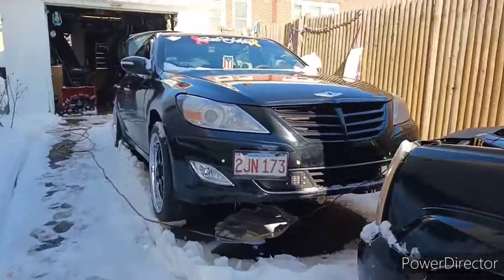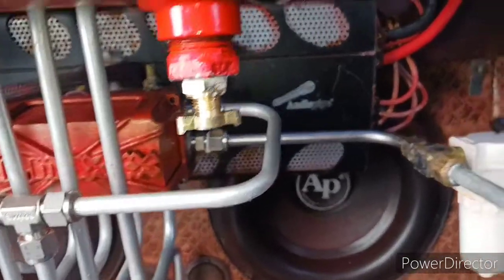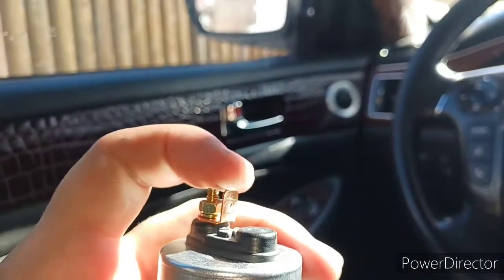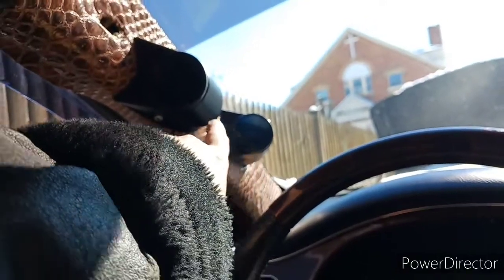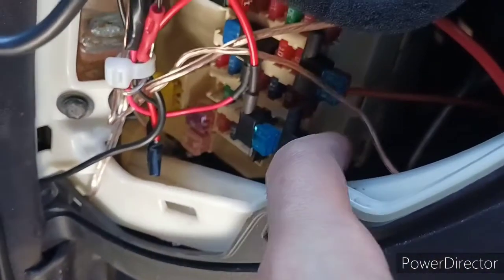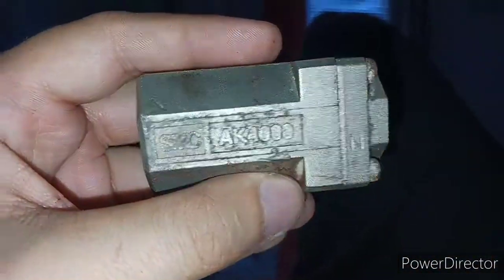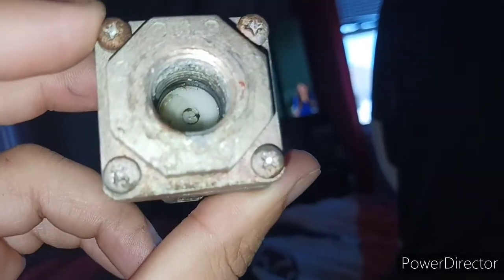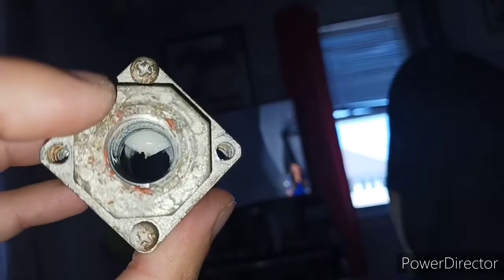she almost ready